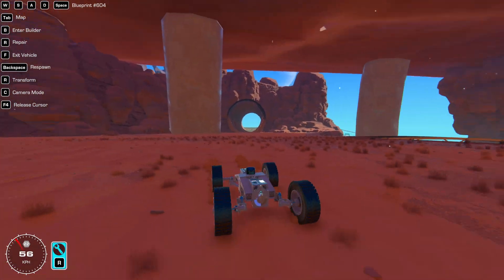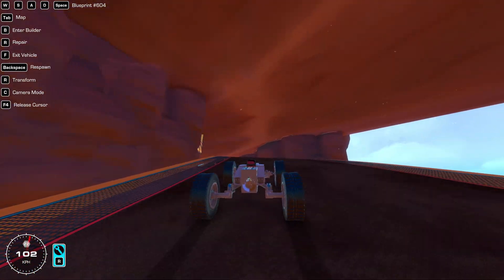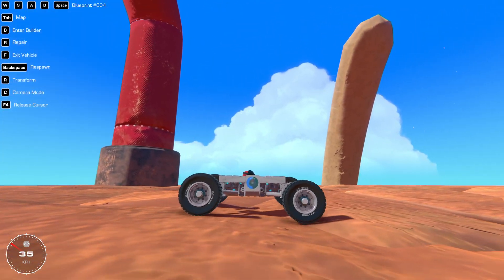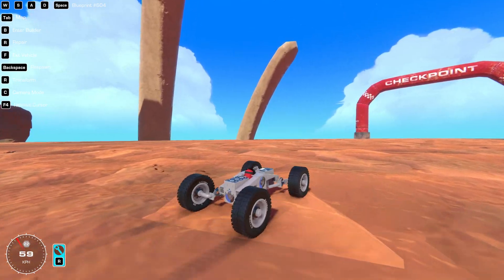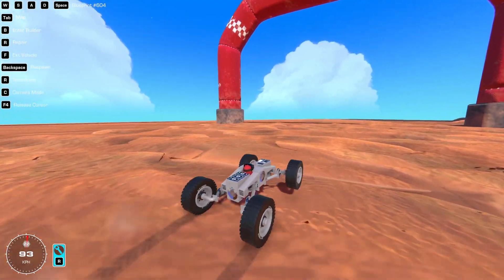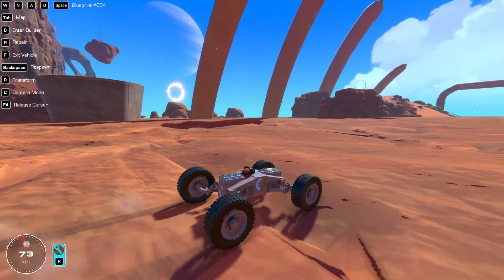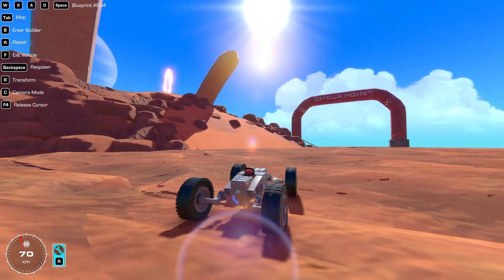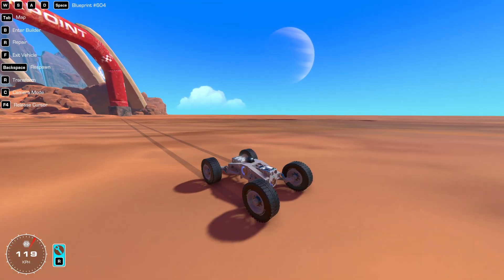New Active Suspension Concept Design!!!!!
Please like and sub if you enjoyed the video we are SOOOOOO close to 1000!